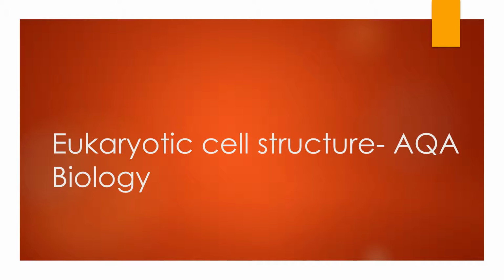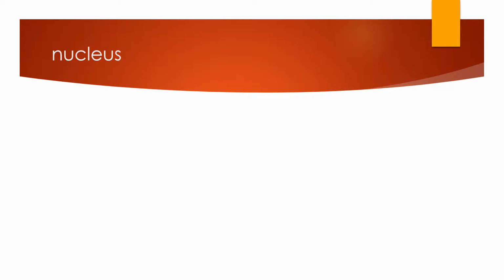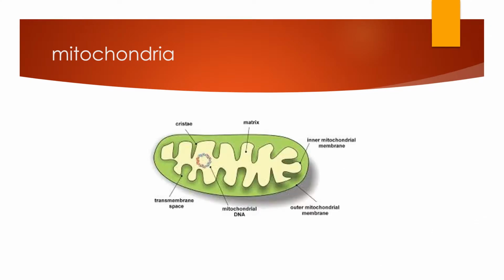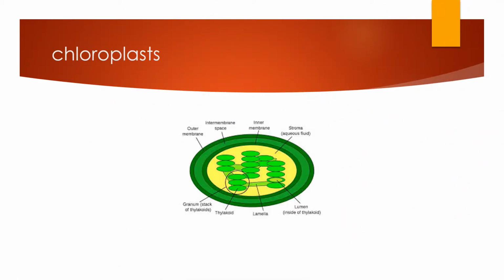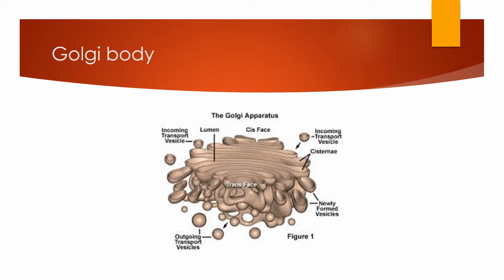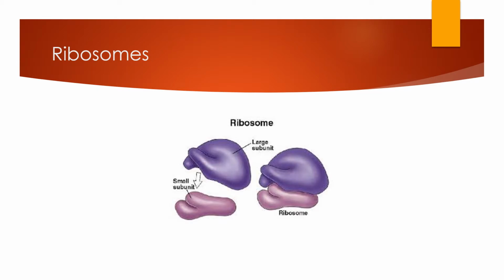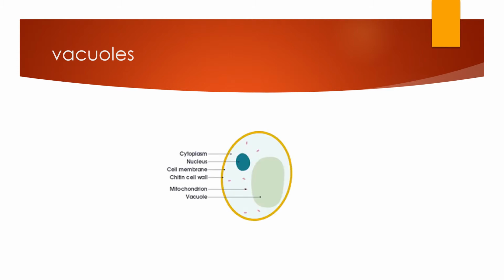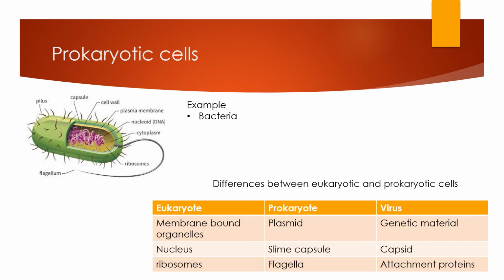Eukaryotic cell structure AQA Biology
PowerPoint two of the day